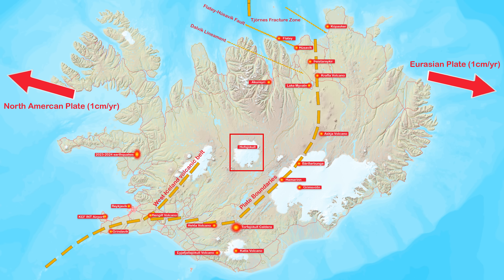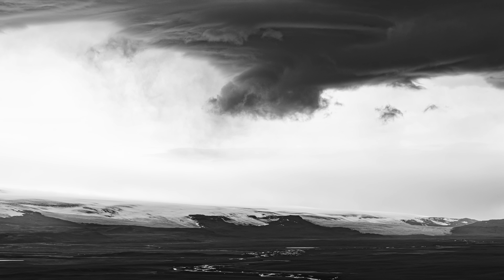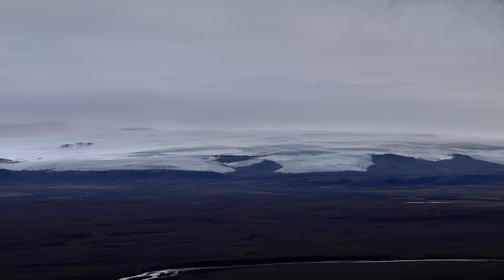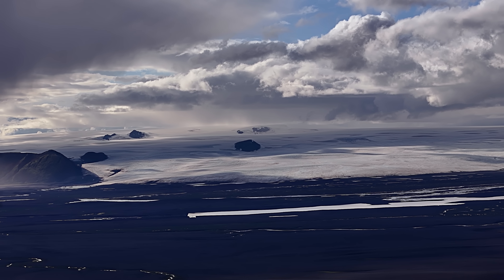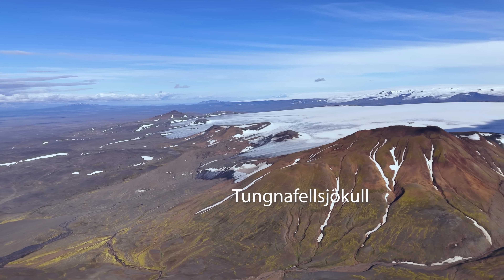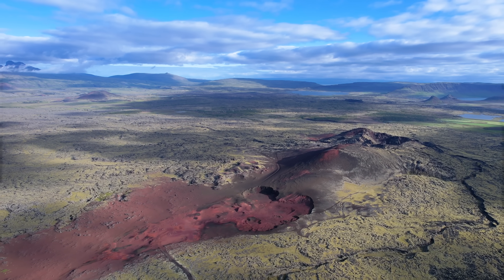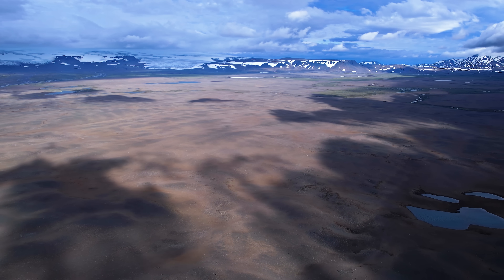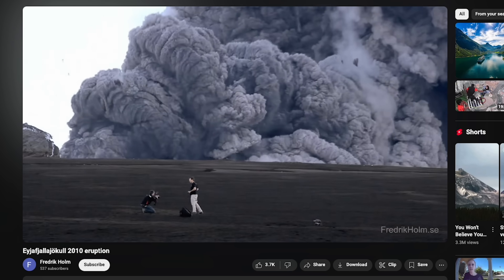Unusual situation In Iceland - 2 Ancient And Dormant Volcano Systems Waking Up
Not one but two Ancient Volcanic systems in Iceland are slowly but surely waking up we have never before experienced such uncertainty when it comes to the geology of our island. The Glacier capped Hofsjökull is rumbling more than ever at the same time when the so-called Ljósufjöll volcanic system seems to be even further into a buildup to an eruption. Has this to to with the tectonics?, the mantle plume? - It's hard to say, but the seismometers have an interesting story to tell now when we though the year was over as for surprises.